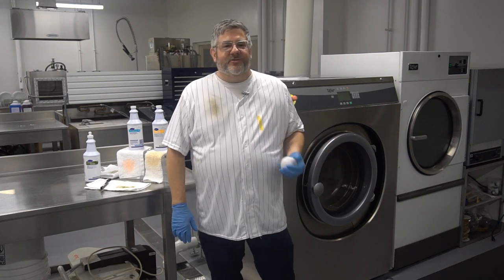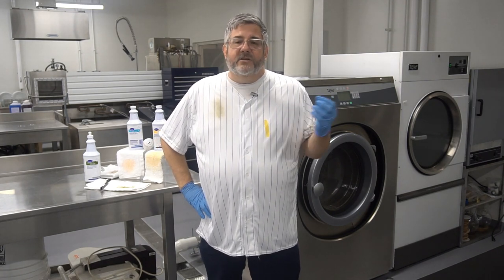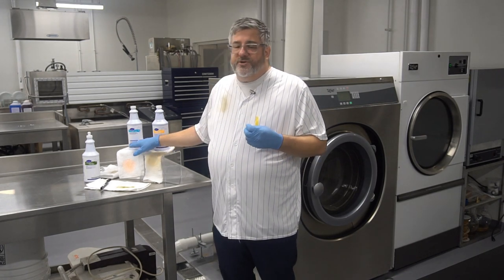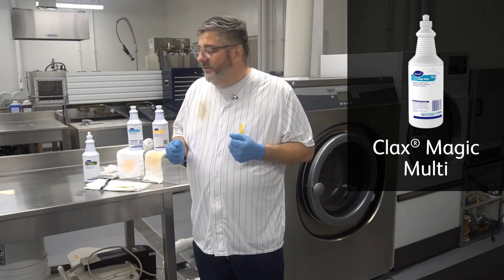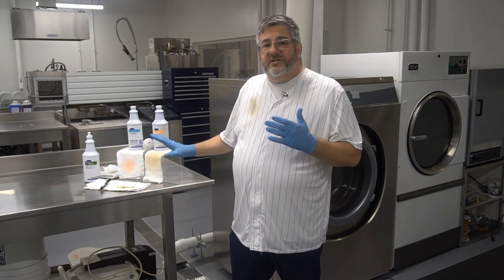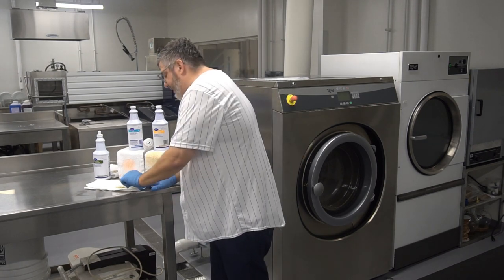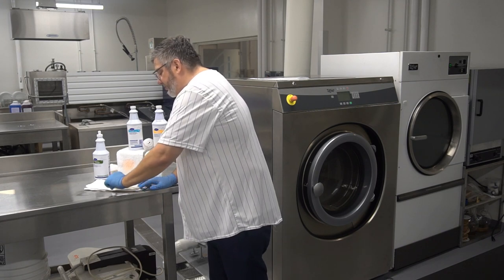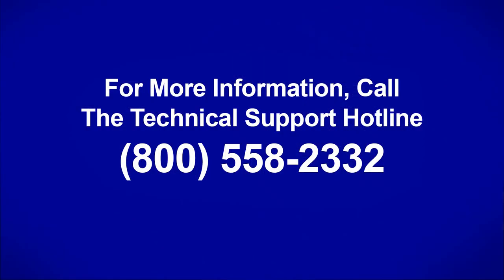Ep: 44 Clax Prespot Diversey 2 Minute Drill